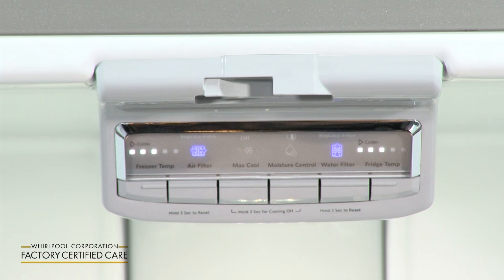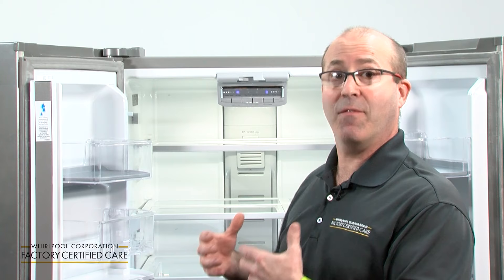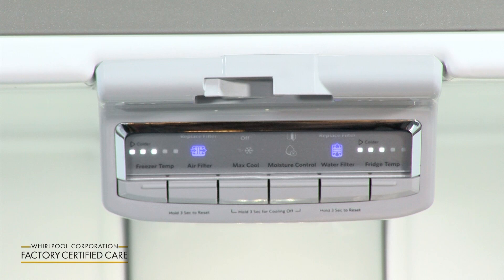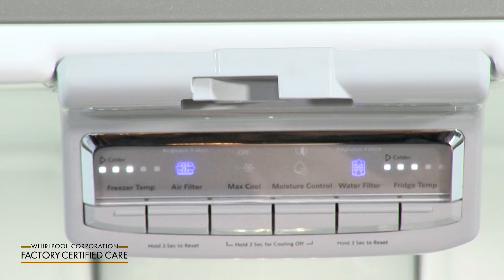How to adjust the temperature on your refrigerator.